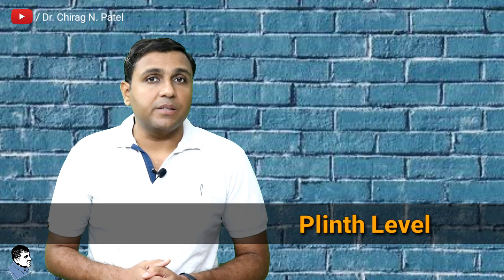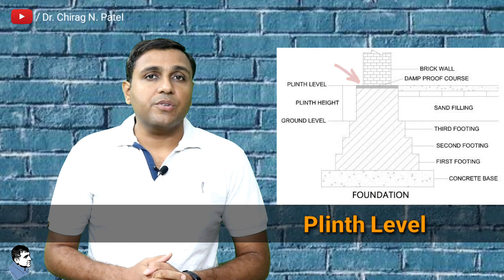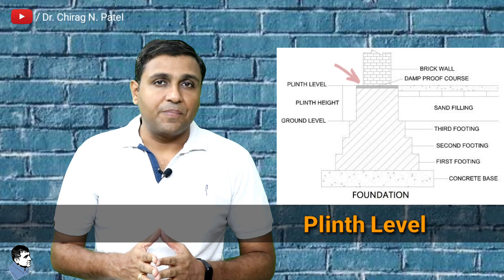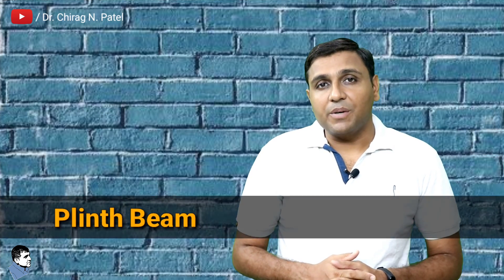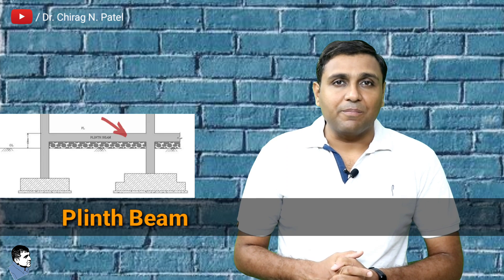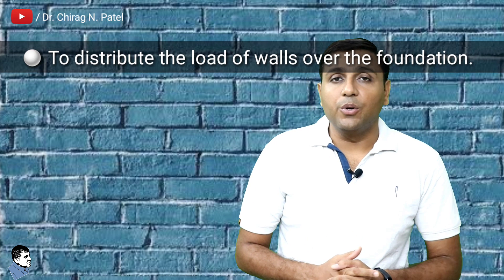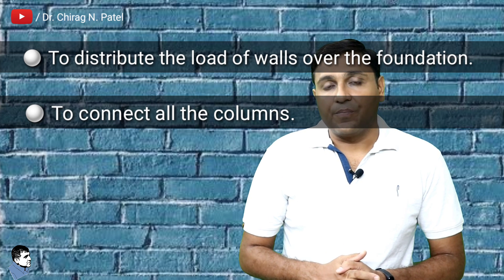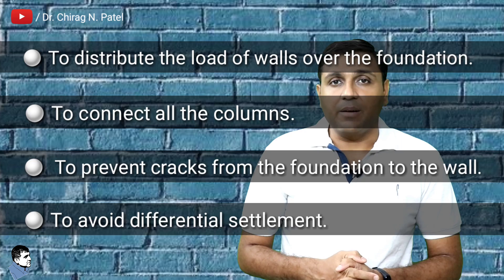PLINTH BEAM // TIE BEAM // What is the Difference Between Plinth Beam and Tie Beam?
Plinth Beam & Tie Beam:

Tie beam is also a type of Plinth Beam. When tie beam is provided at Plinth Level it is known as Plinth Beam. That means the only difference is the height at which they are provided. Plinth Beam is only provided at plinth level but tie beam is provided anywhere above the plinth level and floor level.

For More details watch this video till the end.

"Let's Learn Something"

2. Plinth Beam Size and Reinforcement Details [ प्लीन्थ बीम का साइज और स्टील क्या होना चाहिए ? ]

4. Plaster on Masonry Below Plinth Beam [ प्लीन्थ बीम के नीचे मिशनरी पर प्लास्टर करना जरुरी है ? ]

5. How to Construct Masonry Below Plinth Beam ? [ प्लीन्थ बीम के नीचे मिशनरी कैसे करनी चाहिए ? ]

About Channel...!!